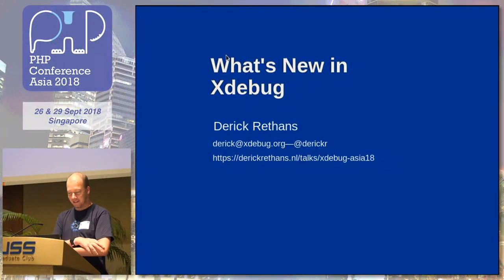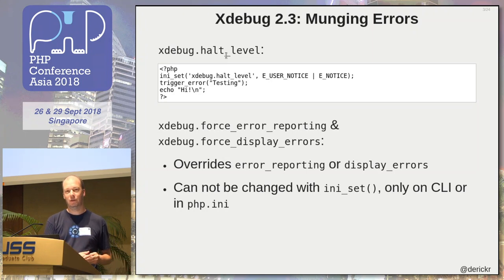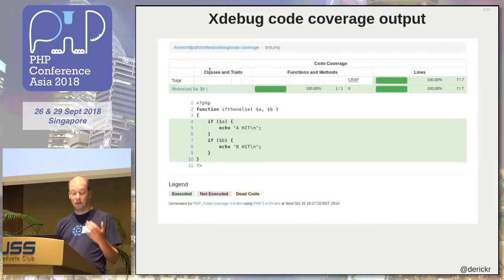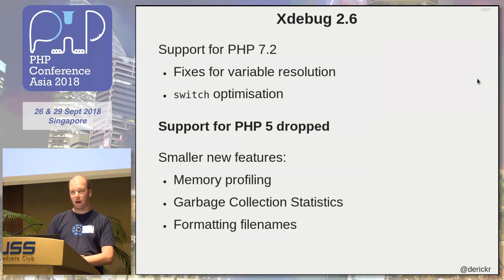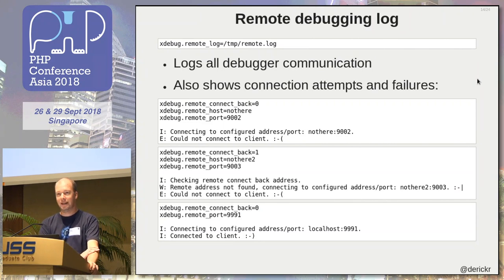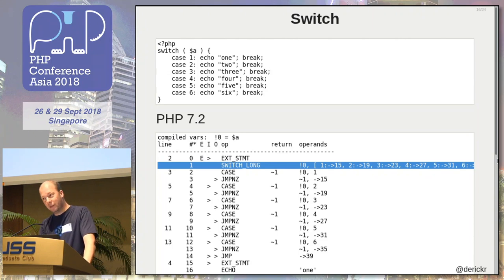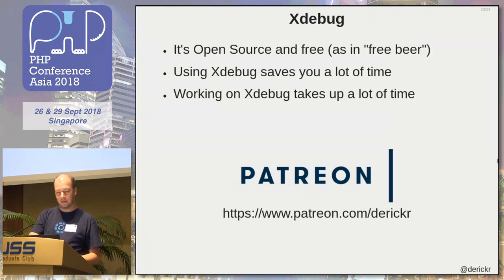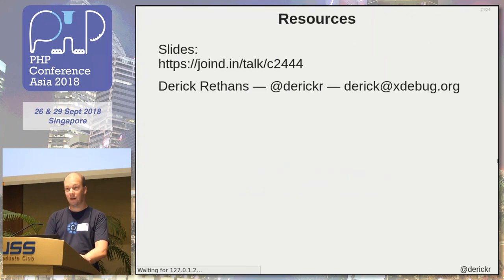What's New in Xdebug? - PHPConf.Asia 2018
Speaker: Derick Rethans, MongoDB / Author of Xdebug

In this talk I will cover the latest additions to Xdebug. Although it is 15 years old now, many features have been added in the last few months and years. In this talk, I will introduce and explain these new features, and some more notable features added in the last few years.

Derick Rethans is a PHP internals expert, author of Xdebug and an OpenStreetMap and mapping enthusiast.

He has contributed in a number of ways to the PHP project, including the Xdebug debugging tool, and various extensions and additions. He's a frequent lecturer at conferences, the author of php|architect's Guide to Date and Time Programming, and the co-author of PHP 5 Power Programming. He is now working at MongoDB, where he works on the PHP and C drivers for MongoDB, and date/time related server features.

In his spare time, he likes to travel, hike, ski and practise photography.